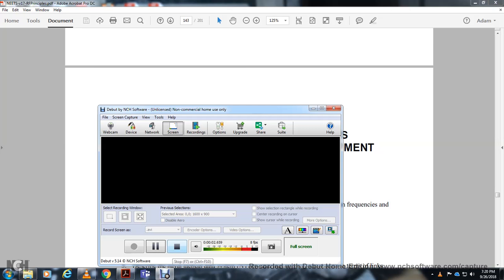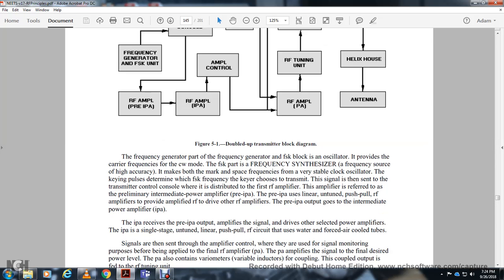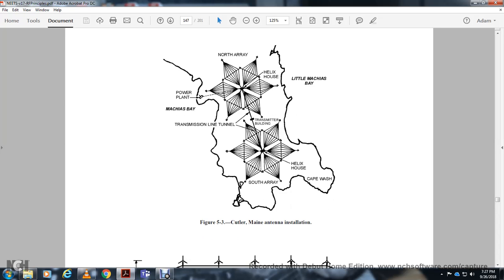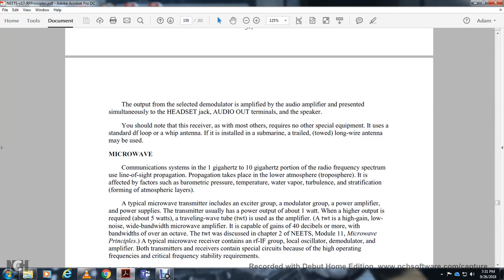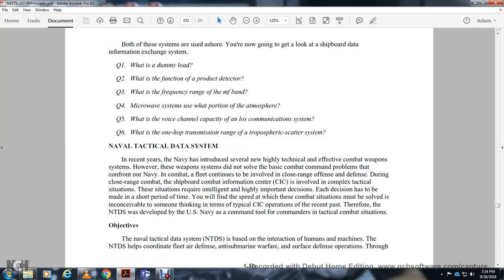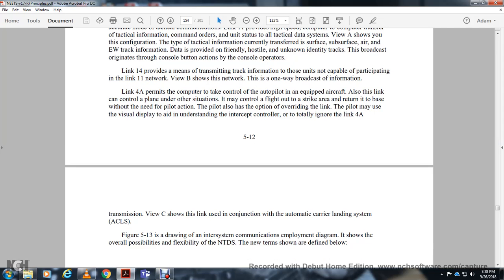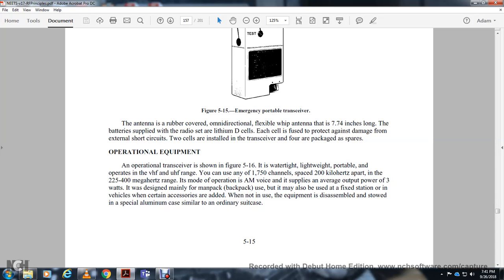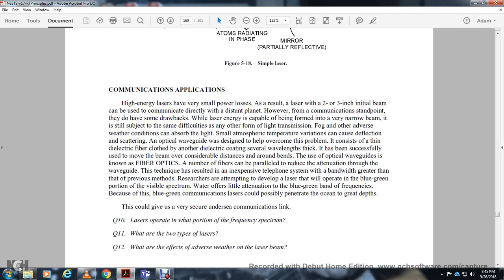NEETS MODULE 17 RADIO FREQUENCY COMMUNICATIONS PRINCIPLES CHAPTER 5